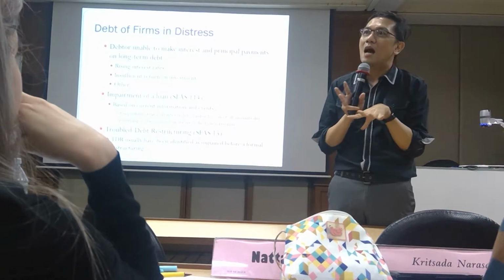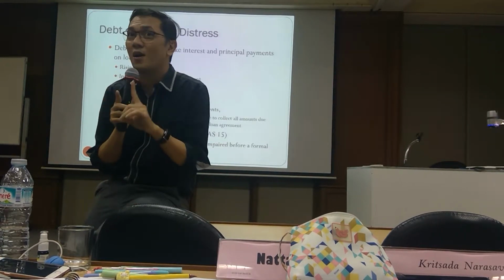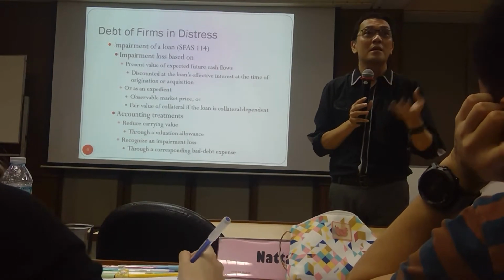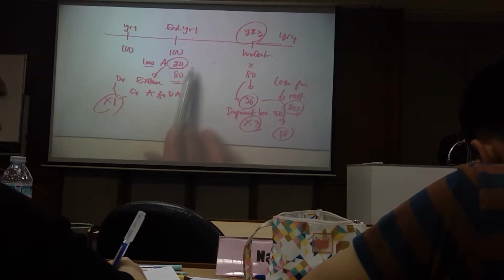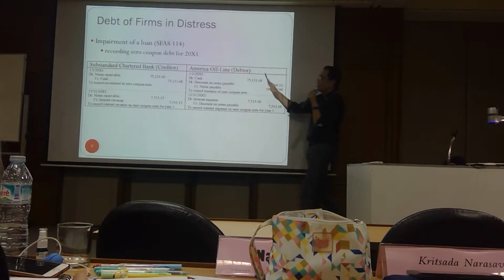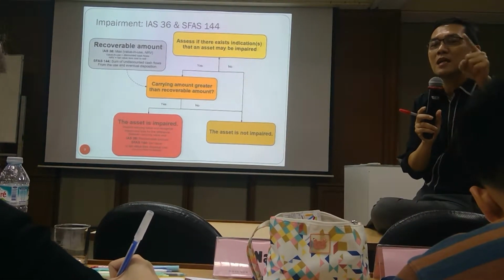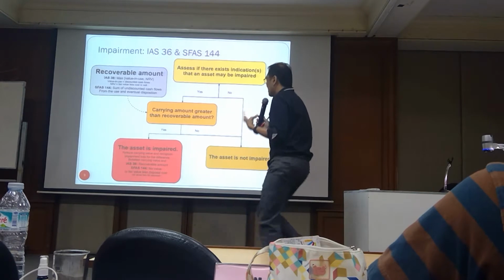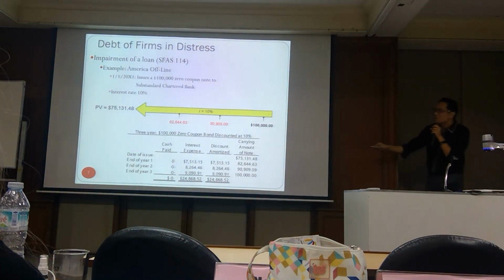Financial Reporting 4.2